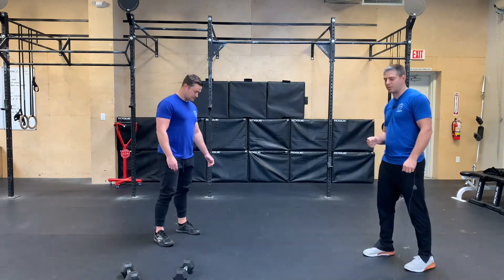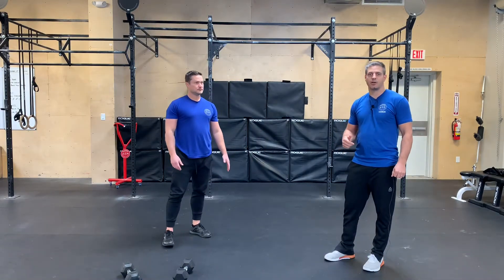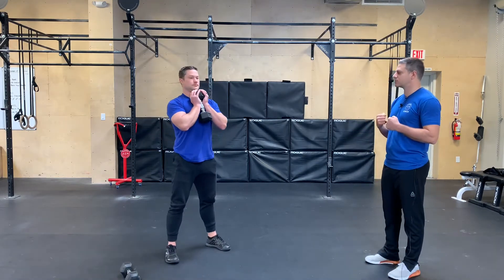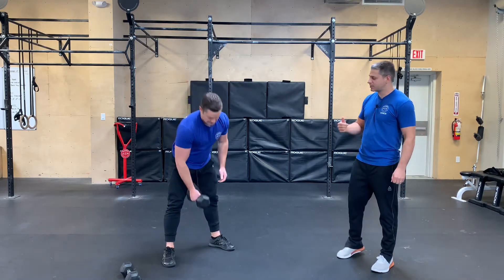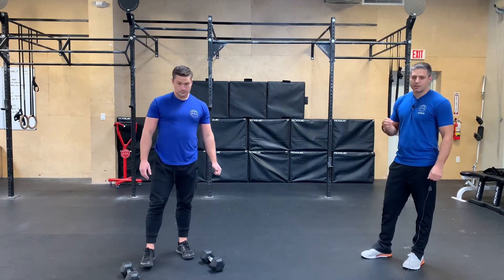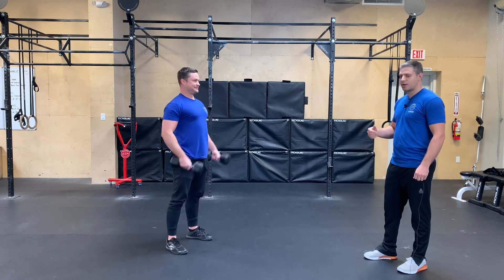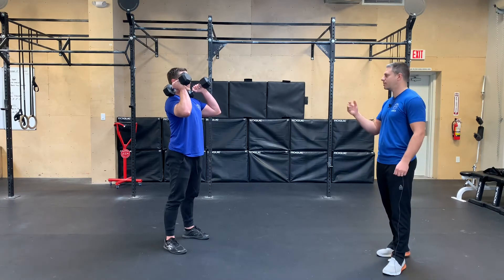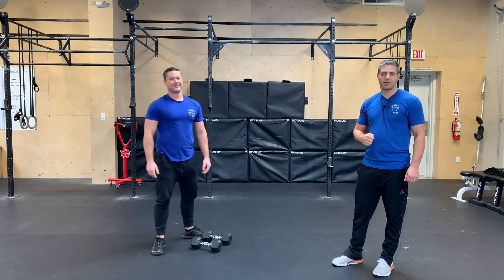Thursday workout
Burpees, goblet squats, hang power cleans, push press